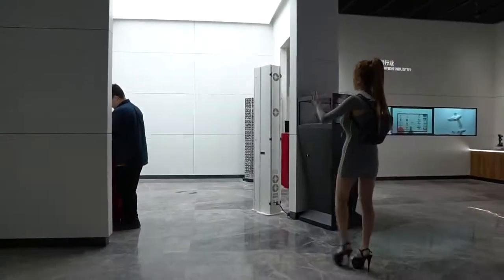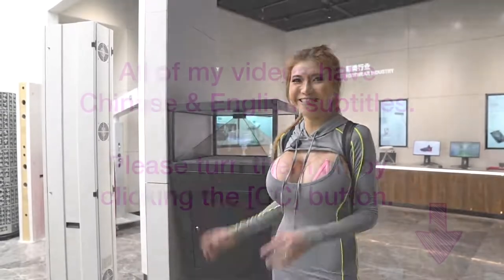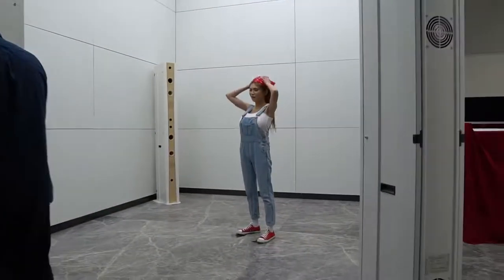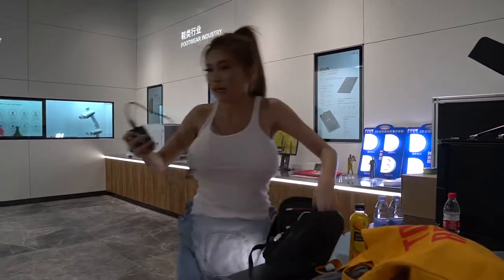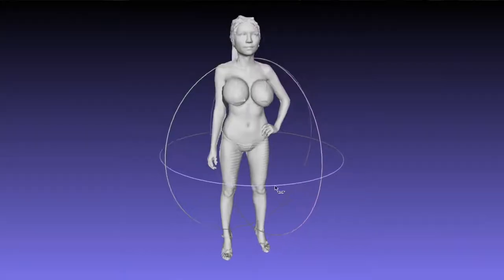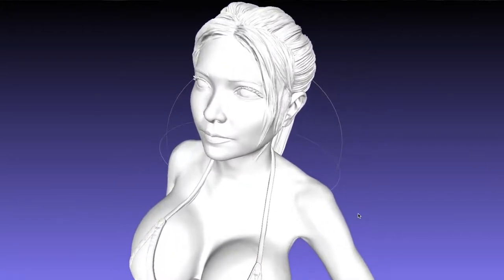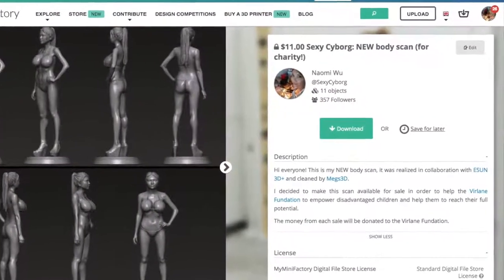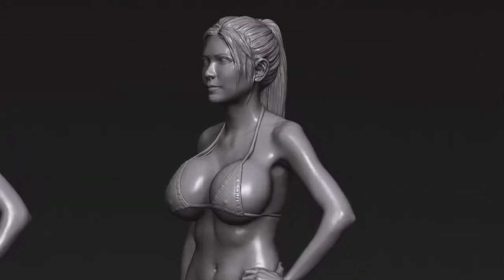3D Body Scan turned into anime. Curvy thick girl.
Check out this curvy thick girl that has a 3D bodyscan and is generated into an online 3D model that can be used for your creative anime ideas ;)